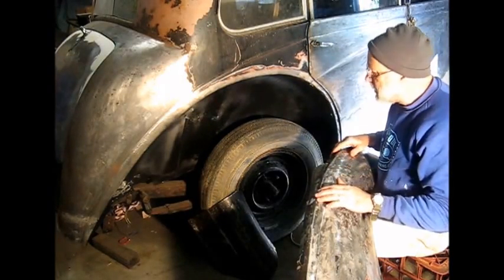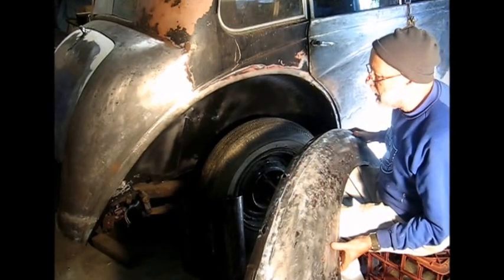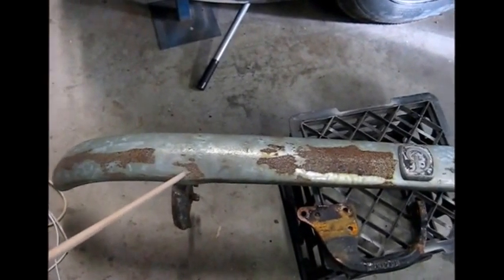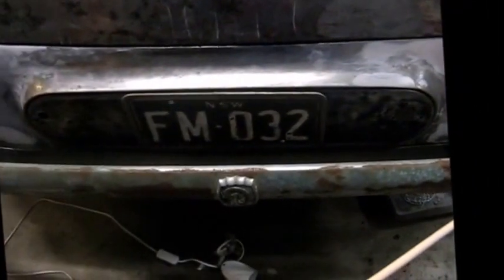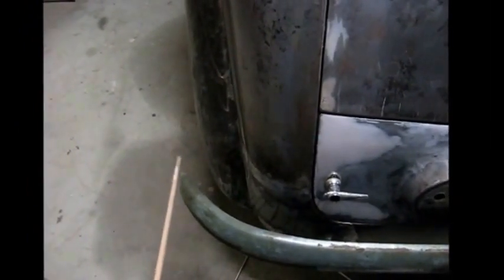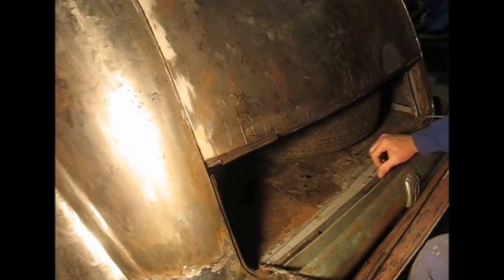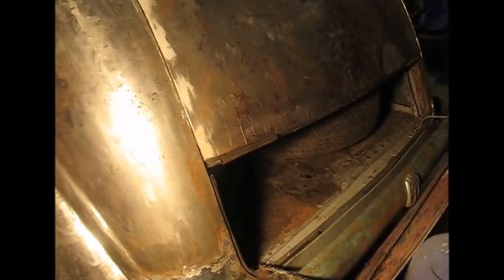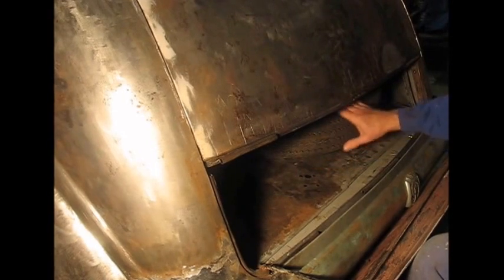1949 Daimler DB18 Consort Resurrection Part 7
This is a video series covering the complete restoration of a 1949 Daimler DB 18 Consort